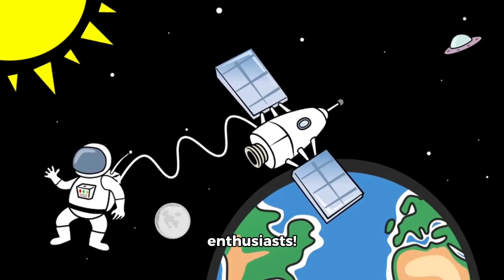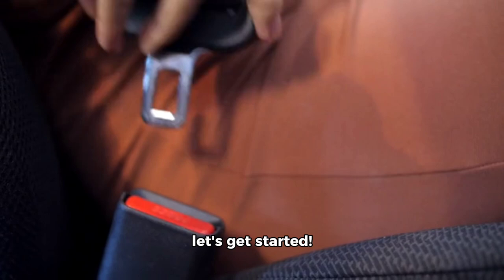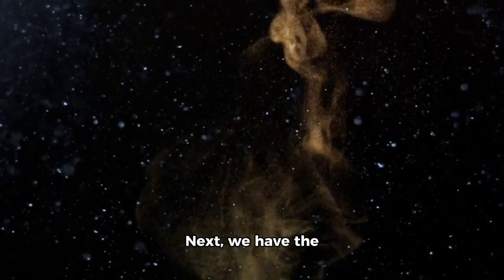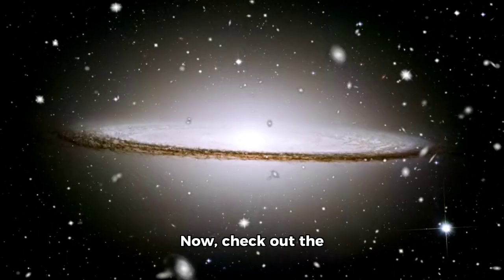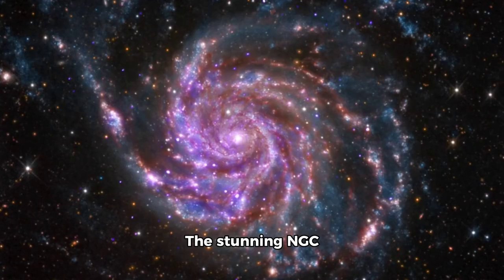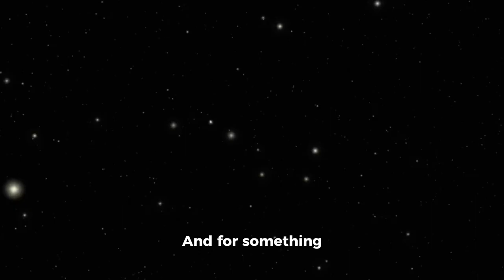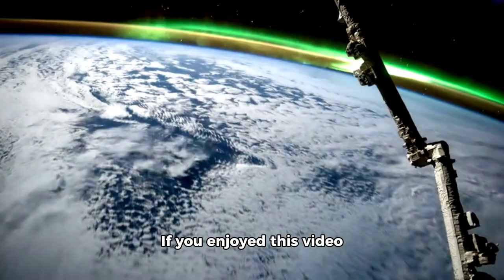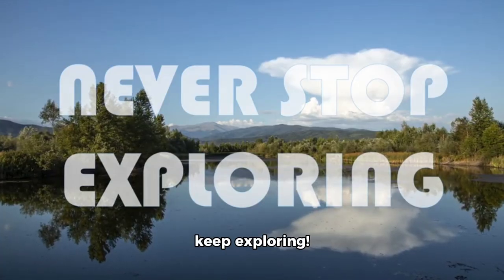The Galaxy Expedition: Uncovering the Secrets of the Universe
Join us on a journey through the vast expanse of space, as we explore the majestic world of galaxies!

In this video, we'll delve into:

The formation and evolution of galaxies

The different types of galaxies, from spiral to elliptical
The mysteries of dark matter and dark energy

The search for extraterrestrial life and the possibility of a multiverse

The latest discoveries and research in galaxy exploration

Get ready to be amazed by the sheer scale and beauty of these cosmic giants!